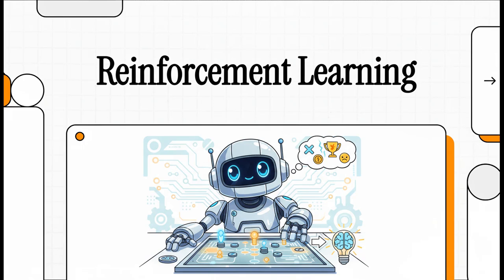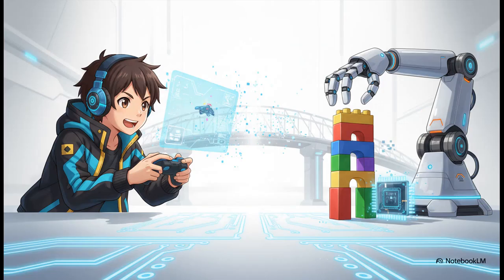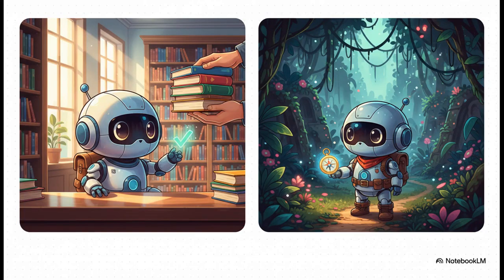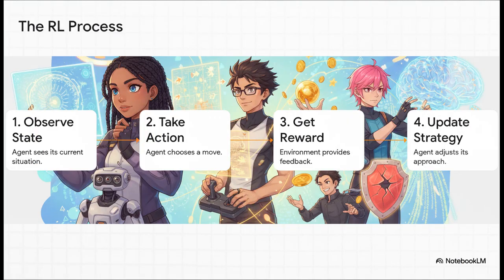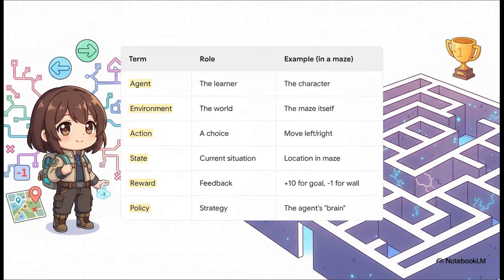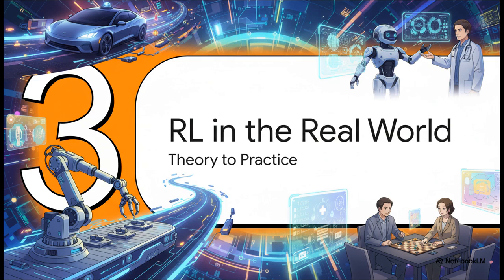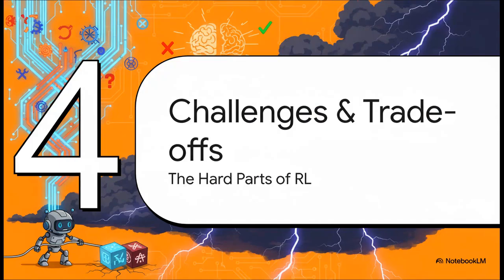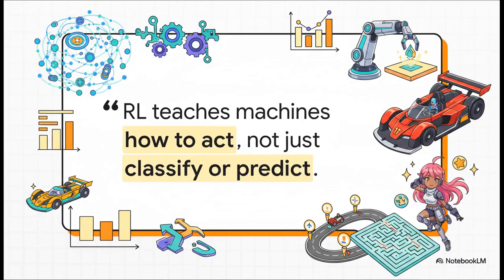Reinforcement Learning: How Machines Learn Through Rewards and Decisions | Uplatz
Reinforcement Learning (RL) is one of the most fascinating fields of AI — it teaches machines to make decisions through trial, error, and rewards, much like how humans and animals learn.
From game-playing AIs to robotics to self-driving cars, reinforcement learning powers intelligent systems that learn by interacting with their environment.

In this Uplatz explainer, we break down how reinforcement learning works, why it’s unique, and where it’s used in real-world AI systems.

You’ll learn:

What reinforcement learning is and how it differs from supervised & unsupervised learning

The core RL loop: agent → environment → actions → rewards → learning

Key components of an RL system:

Agent

State

Action

Reward

Policy

Value function

Exploration vs exploitation — the fundamental balancing act

Major RL algorithms and families:

Value-based (Q-Learning, Deep Q Networks)

Policy-based (REINFORCE)

Actor–Critic methods

Model-based RL

How Deep Reinforcement Learning combines neural networks with trial-and-error learning

Famous RL breakthroughs: game playing, robotic control, recommendation tuning

Real-world applications in:

Robotics

Finance

Recommendation systems

Traffic optimization

Energy management

Autonomous vehicles

Challenges in RL: sparse rewards, instability, long training time, safety considerations

Why reinforcement learning is essential for building autonomous, goal-driven AI agents

Reinforcement learning is not just another ML technique — it’s the foundation of decision-making AI.